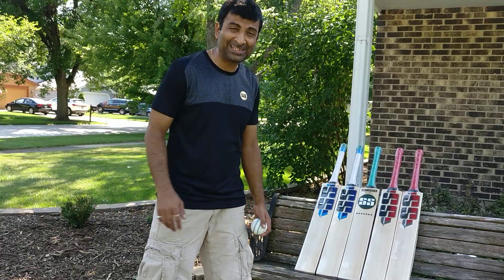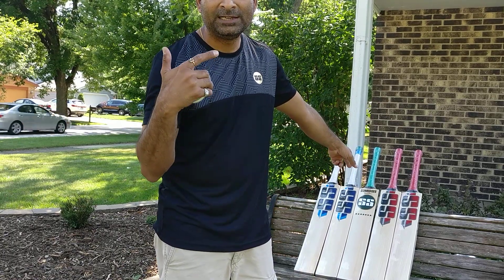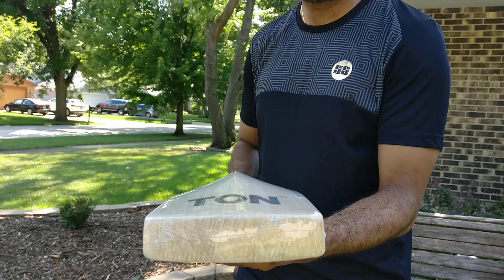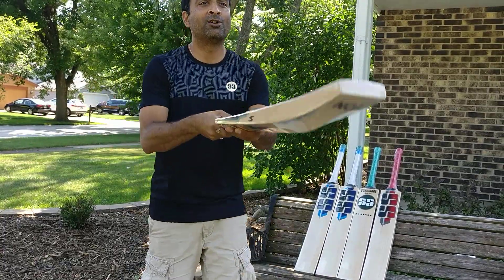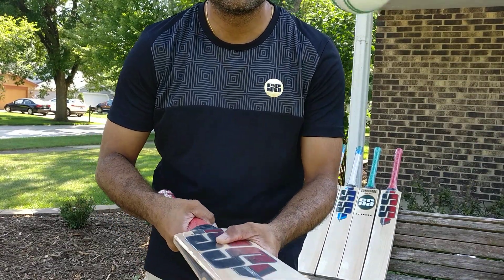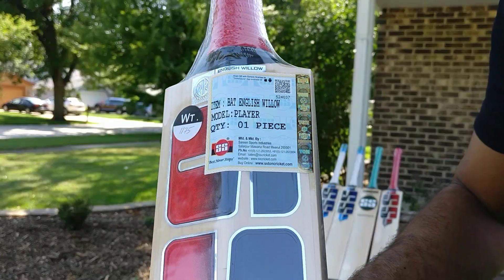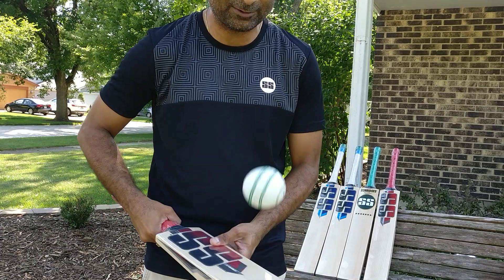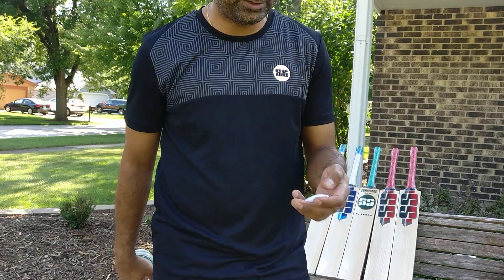Players Personal Edition Cricket Bat - SS Cricket Bat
As we all know most international Indian players play with bats made at SS factory and we have been bringing some of these stunning beauties since later part of 2019 into our store for retail and distribution. We have received yet another shipment of personal bats and are reviewing it in this video. We are pleased to unveil (may be first in the world) new SS stunning bats with all new stickers and out first impression of these is just wow, these bats with new stickers are going to be super hit. If you liked this review, please give us a thumbs up 👍🏼.
Just want to apologise on sound quality. New devices are on its way to help get better video quality and sound.